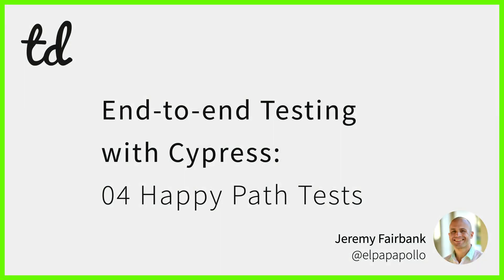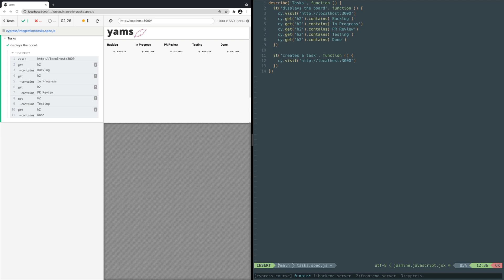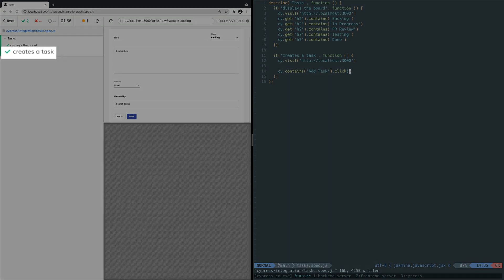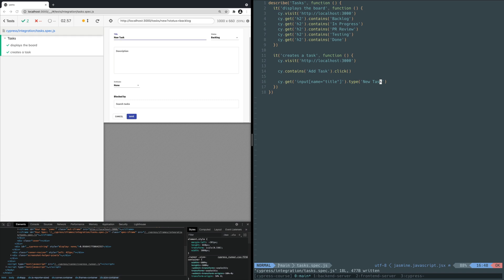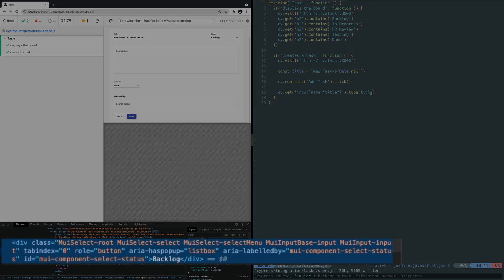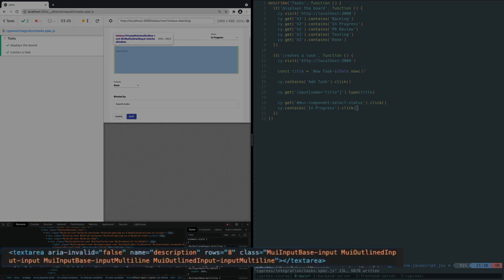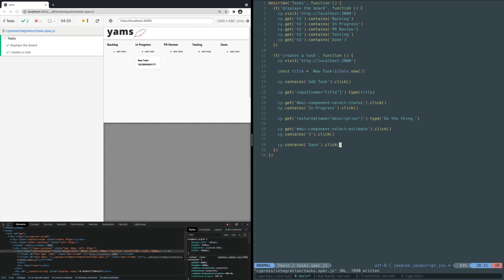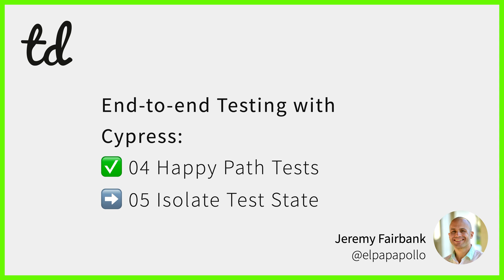End-to-end Testing with Cypress Series: 04 Happy Path Tests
In this video, add your first real-world, happy path end-to-end test with Cypress to the demo application. After watching this video, you will be able to identify happy paths in your own applications and write Cypress end-to-end tests that mimic the flow of a real user.

You will also:
- use Cypress commands such as `click` and `type` for interacting with forms
- use other kinds of selectors with Cypress’ `get` command
- learn the best kinds of selectors to use with `get` and why CSS classes are not good selector candidates

Chapters
00:00 Intro
00:09 Recap of previous video
00:14 Goals for writing your first Cypress happy path end-to-end test
00:33 Reminder instructions for installing and running demo app
00:47 Reminder to run the previous tasks.spec.js file
00:57 How to identify the first candidate happy path end-to-end test
01:12 Open spec file and start writing new test
01:25 How to find elements by text with the contains command
01:50 Matching actual text in the DOM, not CSS transformed text
02:16 How Cypress matches text with case sensitivity
02:26 Cypress alternatives to match text with case insensitivity
02:36 Use Cypress’ `click` command to click elements
02:40 Cypress commands like `click` are child commands
02:55 Save file to run new test and perform Cypress `click` command
03:03 Order of end-to-end tests in Cypress test results
03:11 Reviewing the result of clicking
03:15 Inspect the app inside Cypress using browser devtools
03:35 Using devtools to identify attributes to use to select an element
03:42 Mention of Cypress’ selector playground for inspecting elements
04:04 Selecting an element by an HTML attribute with Cypress `get` command
04:15 Using Cypress child command `type` to type text like a real user
04:29 Save file to rerun end-to-end test and see text typed into input
04:35 Challenges with database persistence and running end-to-end tests multiple times
05:05 Type unique titles to avoid selecting results from previous test runs
05:38 Save file to rerun end-to-end test and see Cypress type unique title
05:42 Using devtools in Cypress to find a selector for a select element
05:59 Recommendations for kinds of selectors to use
06:11 Issues with using CSS classes for selecting elements
06:23 Accounting for when selecting by text could be error-prone
06:36 Using specific attributes like `id` for selecting elements
06:55 Selecting and clicking the select element by `id`
07:06 Finding and clicking a select option element by its text
07:13 Save file to rerun end-to-end test and see Cypress select an option
07:21 Using devtools to find a selector for a textarea element
07:35 Selecting textarea by HTML attribute and typing a description
07:45 Save file to rerun end-to-end test and see Cypress type a description
07:49 Using devtools to find a selector for another select element
08:05 Finding select element by `id` attribute and clicking
08:11 Finding and clicking a select option element by its text again
08:17 Save file to rerun end-to-end test and see Cypress select an option again
08:23 Selecting a button by text and clicking it
08:33 Reminder about selecting text by case sensitivity
08:42 Save file to rerun end-to-end test and see saved task with success message
08:55 Adding a Cypress assertion to verify a task was created
09:21 Determining a selector to verify the specific task was created
09:30 Using `id` to select the project column that should contain the new task
09:41 Reminder of using unique titles to avoid selecting tasks from previous tests
09:51 Save file to rerun end-to-end test and verify task was created properly
10:04 Recapping what you learned
10:29 Conclusion and next video teaser